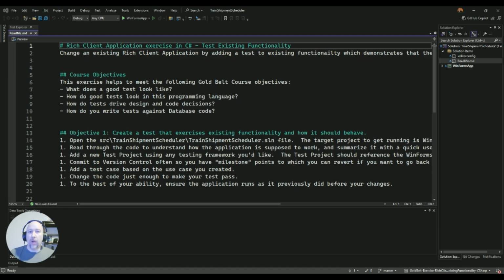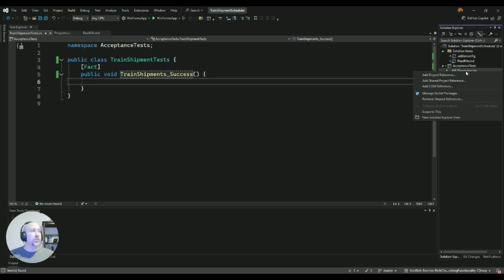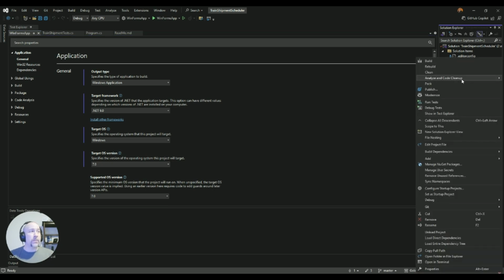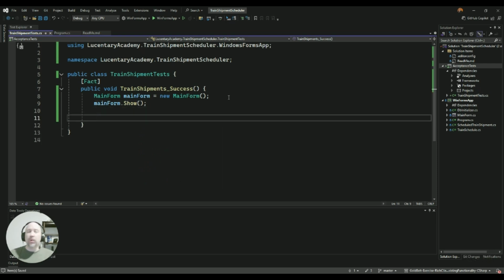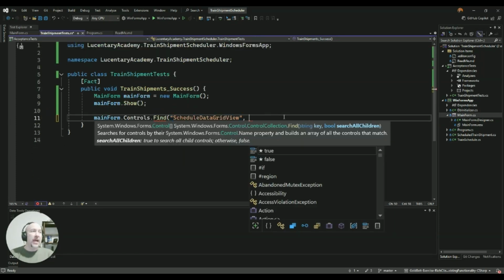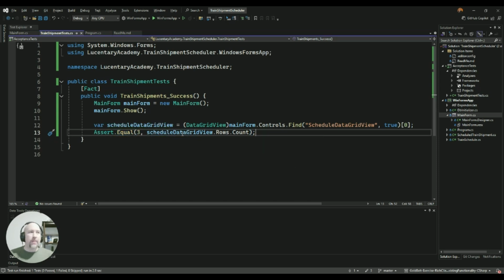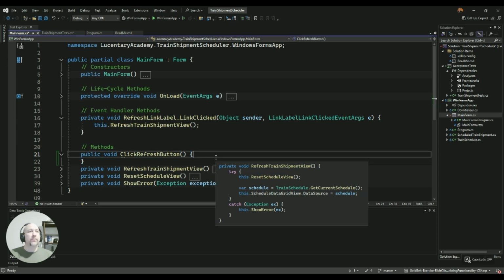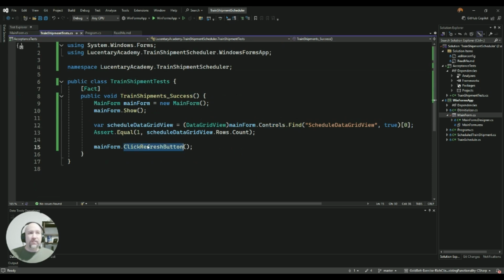Gold Belt - Testing a Rich Client App in C#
In this video, I demonstrate how to test a rich client application in C# using a Windows Forms app. I walk through setting up an xUnit test project, addressing the need to target the Windows operating system, and show how to interact with the main form and its controls. I specifically focus on retrieving data from a DataGridView and simulating button clicks to refresh the data. I encourage viewers to explore the database setup to ensure the UI reflects the expected data. Please take note of the methods I introduced for testing and consider implementing them in your own projects.